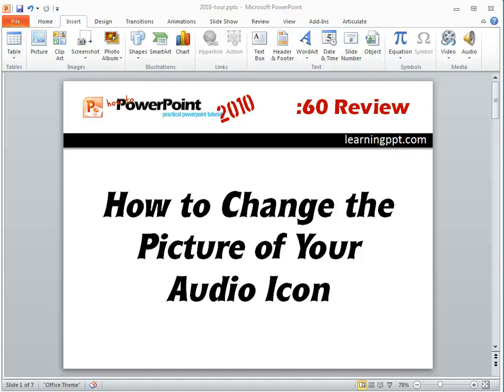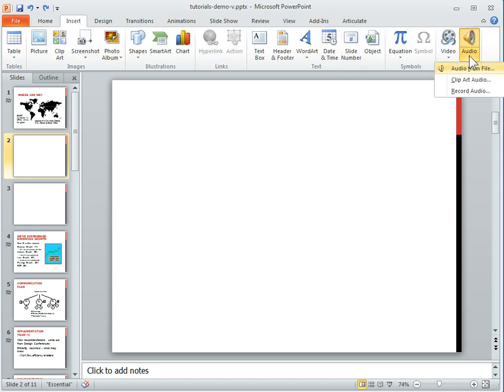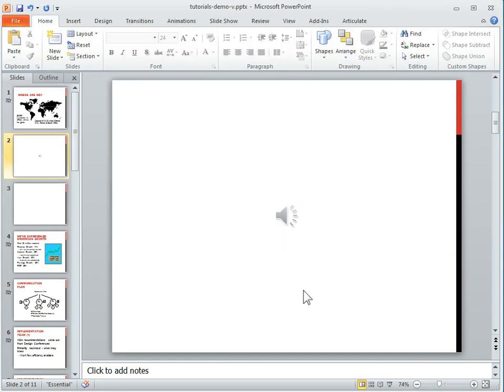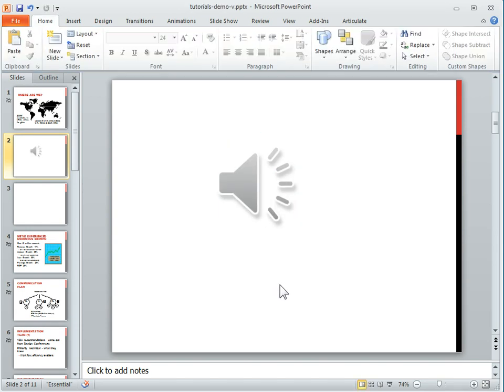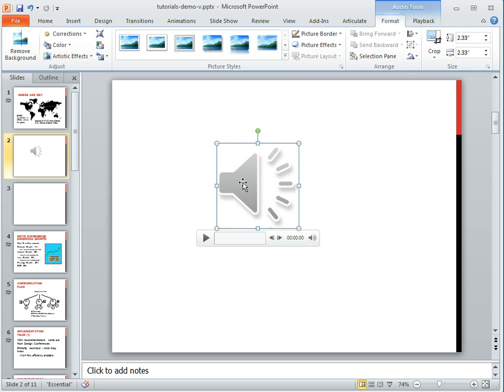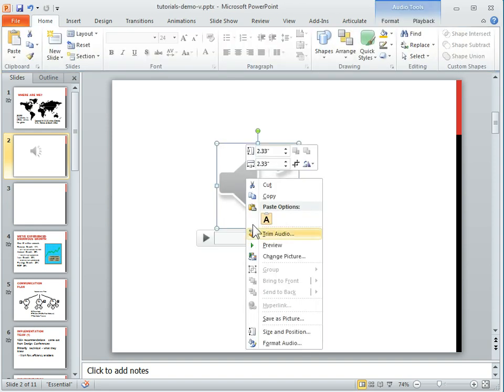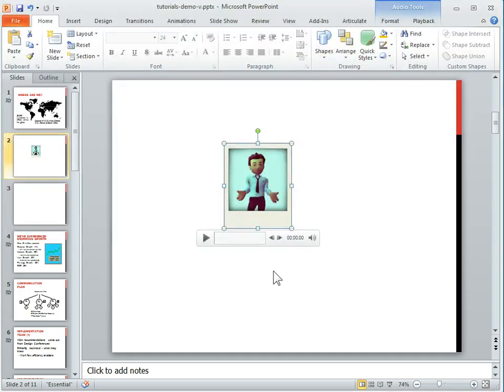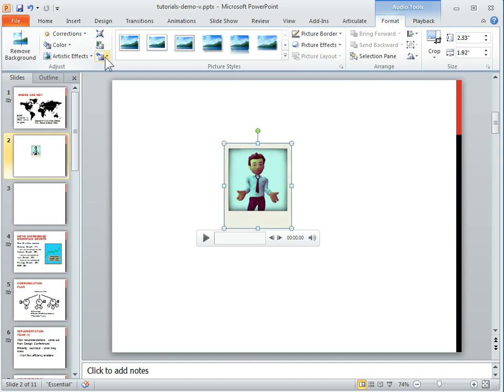How to change the picture or icon of your audio file in PowerPoint